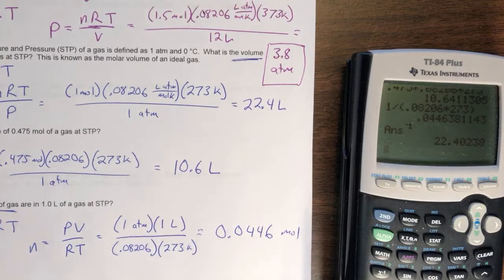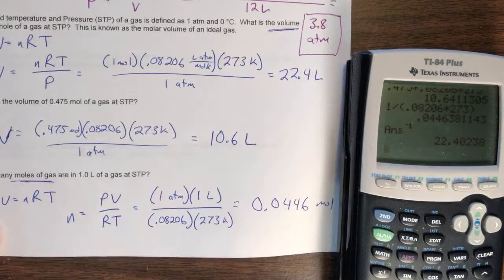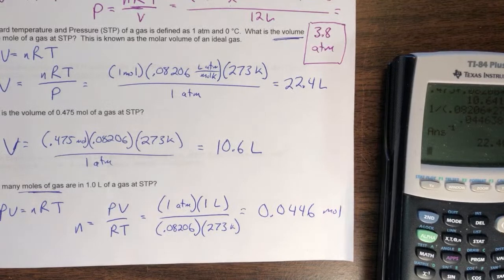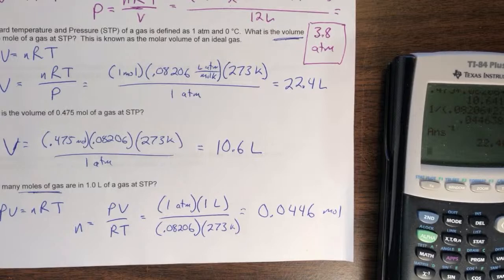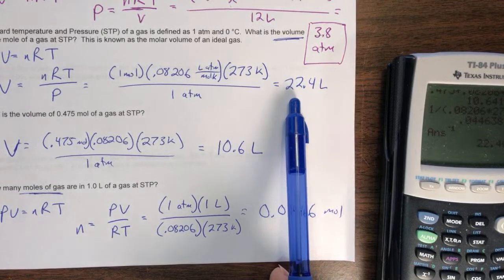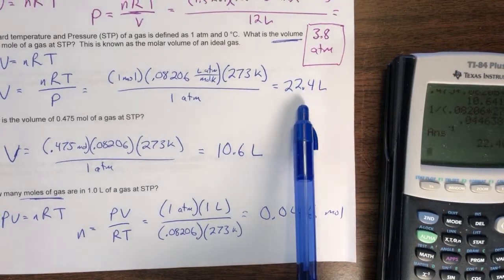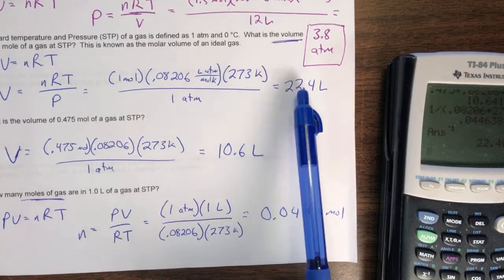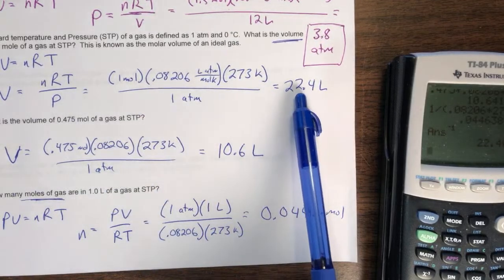Ideal Gas Law and Stoichiometry: Honors Chem 429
Solving practice problems of the Ideal Gas Law, and using the Ideal Gas Law for stoichiometry involving gases